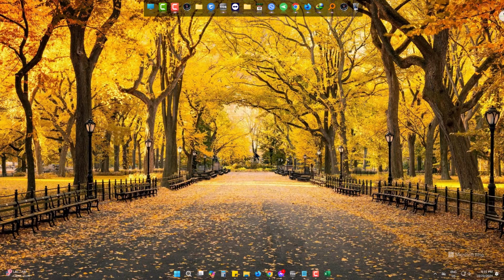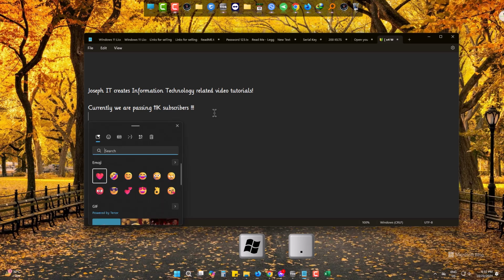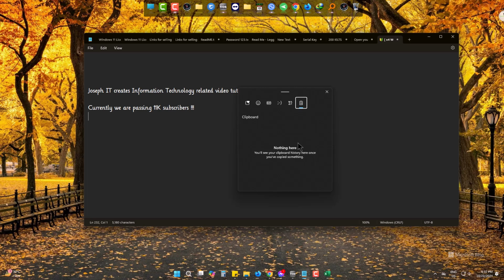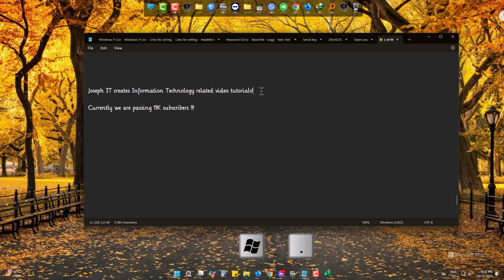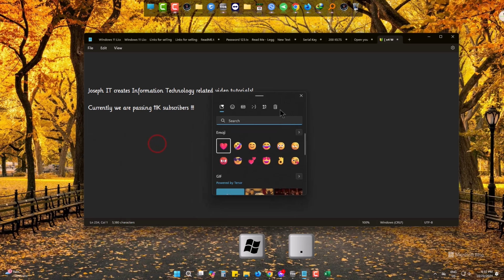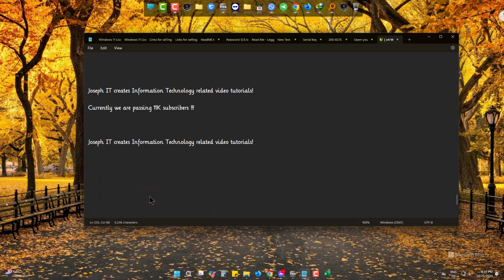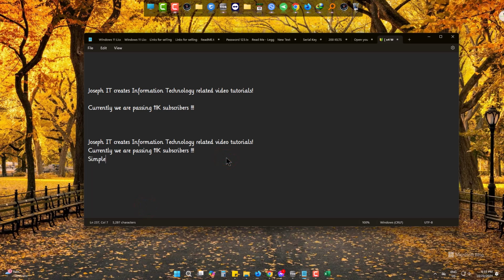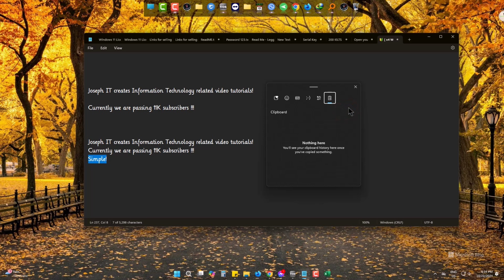How to Save Multiple Texts & Quickly Reuse Them on Windows 10/11 - Clipboard History Tips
In this video, discover an easy way to save and manage multiple pieces of text using Clipboard History on Windows 10 and Windows 11! Whether you're a student, professional, or casual user, learning how to enable and utilize this powerful tool will boost your productivity.

Say goodbye to copying the same things over and over again, and save time by instantly accessing your saved snippets. Perfect for multitasking, organizing your workflow, and speeding up repetitive tasks. Watch the full tutorial and make your daily computer use more efficient!

Key features covered:
Windows Clipboard Expert share top text saving Hacks!
How to enable Clipboard History on Windows 10 and 11
Best Kept Secret to Saving Multiple Texts on Windows Revealed
Saving and reusing multiple text snippets
Quick tips for boosting productivity
Streamlining your workflow with simple steps